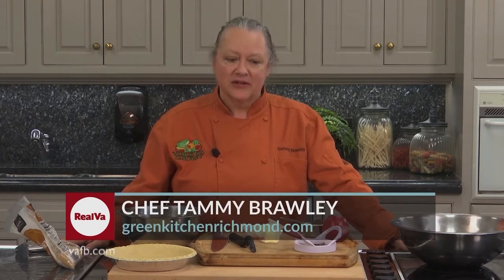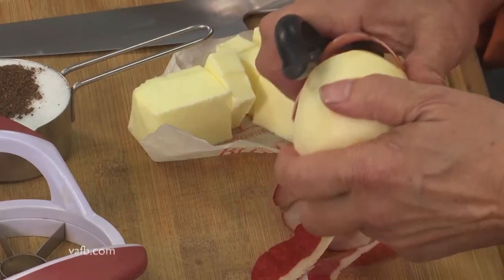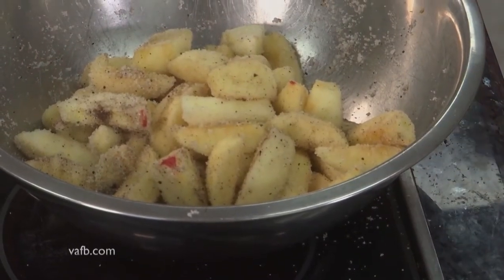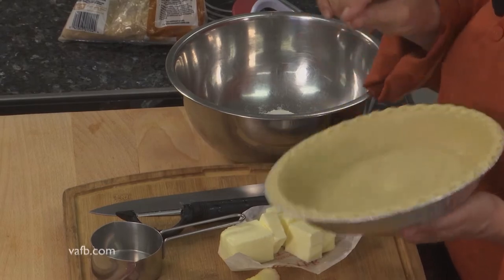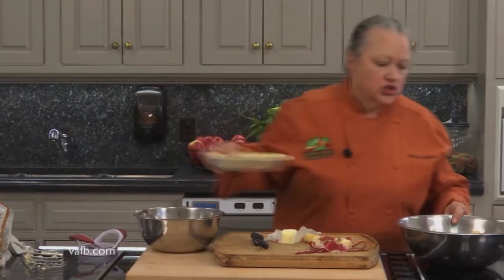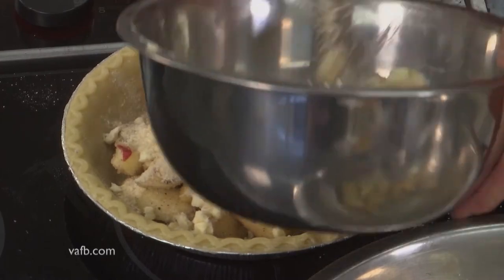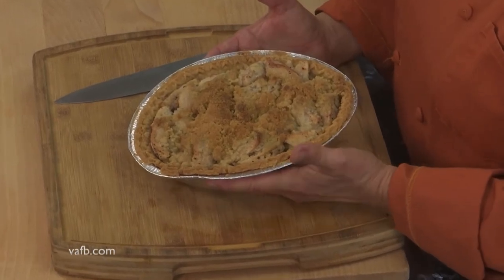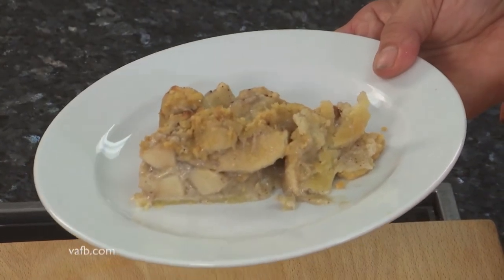Heart of the Home Apple Pie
Bring on the baseball and hot dogs, Chef Tammy has the recipe for apple pie, in the Heart of the Home!